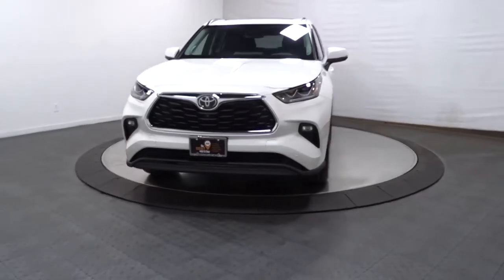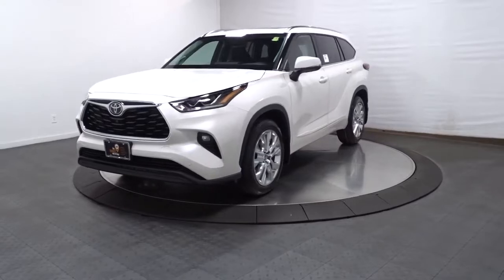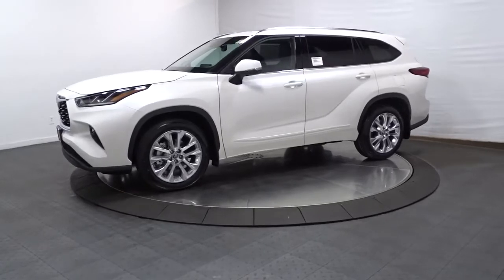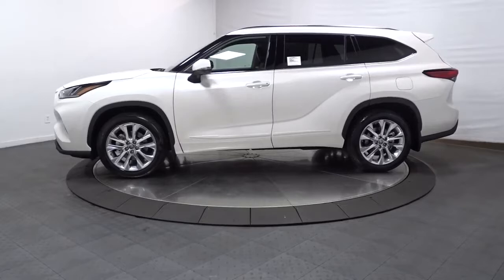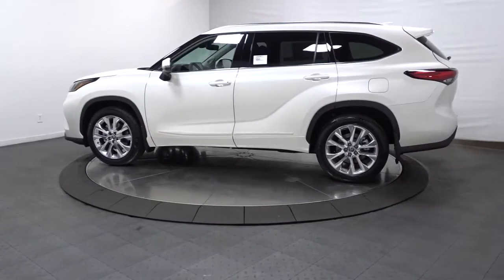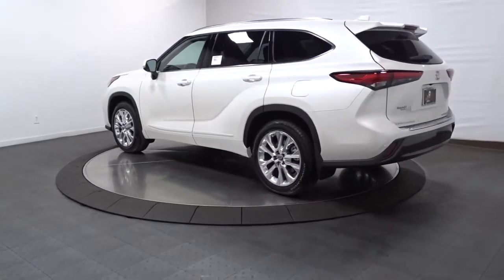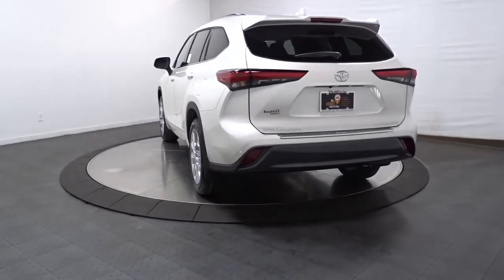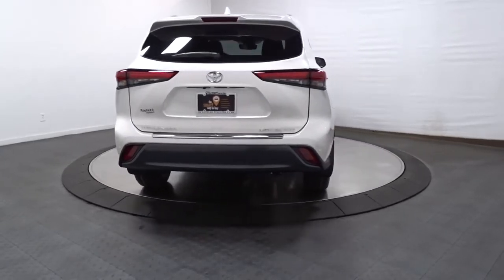2021 Toyota Highlander Hillside, Newark, Union, Elizabeth, Springfield, NJ 211374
2021 Toyota Highlander available in Hillside, New Jersey at Route 22 Toyota. Servicing the Newark, Union, Elizabeth, Springfield, NJ area.

The Smart Way To Buy! Are you tired of hidden fees and bogus rates ruining your search process? Now there's a way to avoid all of the nonsense. Introducing the smart way to buy from Route 22 Auto's. The advantages of the smart way to buy are endless. There is no pressure throughout your search. You can finally feel at ease when purchasing a car. Since there are no hidden fees, there are no surprises or gimmicks revealed when you finally make a decision. Route 22 Autos salespeople are direct and value your time, so there is no back and forth or confusion. They know it's necessary for you to feel comfortable during the buying process and want to be trusted. The smart way to buy is smart for a reason. The team at Route 22 Auto's does Internet research every day to discover the right price for you. They make sure to look at competitors' pricing and numbers from industry experts so you can feel confident that you're getting the best offer possible. The main factors that contribute to your final cost are market value, product availability, days' supply in the market and the product age, color and equipment. It's easy to feel secure with the smart way to buy. This Toyota includes: PROTECTION PACKAGE Wheel Locks ALL WEATHER FLOOR Floor Mats 2ND ROW BENCH SEAT Rear Bench Seat Pass-Through Rear Seat 50 STATE EMISSIONS SPECIAL COLOR 12.3 SCREEN WiFi Hotspot Smart Device Integration HD Radio Navigation System Back-Up Camera AM/FM Stereo Satellite Radio Premium Sound System Telematics Requires Subscription *Note - For third party subscriptions or services, please contact the dealer for more information.* This SUV gives you versatility, style and comfort all in one vehicle. There's a level of quality and refinement in this Toyota Highlander Limited that you won't find in your average vehicle. Savor the satisfaction of safety in any condition with this AWD Toyota Highlander. Superior acceleration, unmatched traction and stability as well as a luxurious interior round out the impressive features of this AWD Toyota Highlander. Put away your phone and focus on the road, your new vehicle has navigation.
Radio w/Seek-Scan, Clock, Speed Compensated Volume Control and Steering Wheel Controls,2 LCD Monitors In The Front,Window Grid Diversity Antenna,HD Traffic Real-Time Traffic Display,Radio: Premium Audio w/JBL Clari-Fi -inc: 11 speakers, subwoofer, amplifier, 8 touch-screen, HD Radio, USB media port, hands-free phone capability, dynamic navigation w/up to 3-year trial, dynamic POI search, dynamic voice recognition and music streaming via Bluetooth wireless technology, Android Auto, Apple CarPlay and Amazon Alexa compatible, SiriusXM w/3-month All Access trial, Connected Services - Safety Connect w/1-year trial, Service Connect w/10-year trial, Remote Connect w/1-year trial, Wi-Fi Connect w/up to 2GB within 3-month trial and Destination Assist w/1-year trial, See Toyota.com/audio-multimedia for details,,Front Fog Lamps,Steel Spare Wheel,Auto On/Off Projector Beam Led Low/High Beam Auto High-Beam Daytime Running Lights Preference Setting Headlamps w/Delay-Off,Roof Rack Rails Only,Perimeter/Approach Lights,Fully Galvanized Steel Panels,LED Brakelights,Body-Colored Front Bumper w/Black Rub Strip/Fascia Accent,Body-Colored Door Handles,Black Grille w/Chrome Surround,Front License Plate Bracket,Black Wheel Well Trim,Body-Colored Rear Bumper w/Gray Rub Strip/Fascia Accent,Splash Guards,Express Open/Close Sliding And Tilting Glass 1st Row Sunroof w/Sunshade,Tailgate/Rear Door Lock Included w/Power Door Locks,Variable Intermittent Wipers w/Heated Wiper Park,Tires: P235/55R20,Lip Spoiler,Body-Colored Power w/Tilt Down Heated Side Mirrors w/Manual Folding and Turn Signal Indicator,Chrome Side Windows Trim,Deep Tinted Glass,Fixed Rear Window w/Fixed Interval Wiper and Defroster,Compact Spare Tire Stored Underbody w/Crankdown,Power Liftgate Rear Cargo Access,Wheels: 20 Alloy,Clearcoat Paint,Roll-Up Cargo Cover,Driver And Passenger Visor Vanity Mirrors w/Driver And Passenger Illumination, Driver And Passenger Auxiliary Mirror,Full Floor Console w/Covered Storage, Mini Overhead Console w/Storage, Conversation Mirror, 2 12V DC Power Outlets and 1 120V AC Power Outlet,Interior Trim -inc: Leatherette/Metal-Look Instrument Panel Insert, Simulated Wood Door Panel Insert, Simulated Wood/Metal-Look Console Insert and Chrome/Metal-Look Interior Accents,Full Cloth Headliner,Full Carpet Floor Covering,Trunk/Hatch Auto-Latch,Driver Foot Rest,Engine Immobilizer,2 12V D